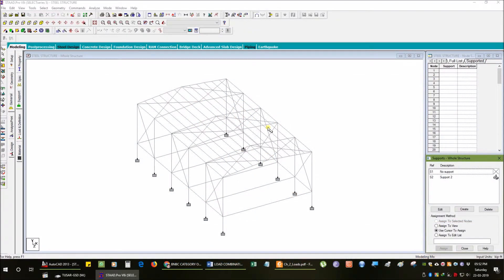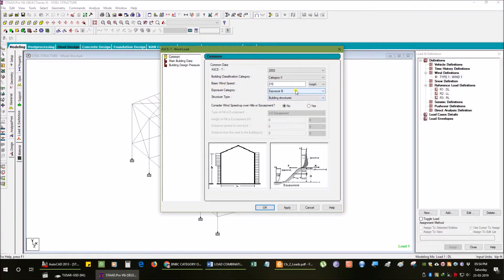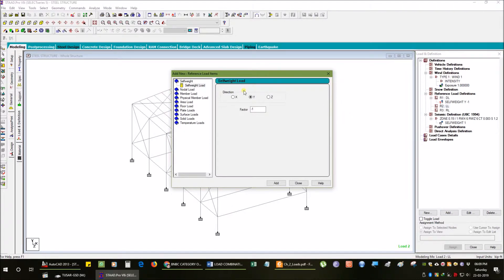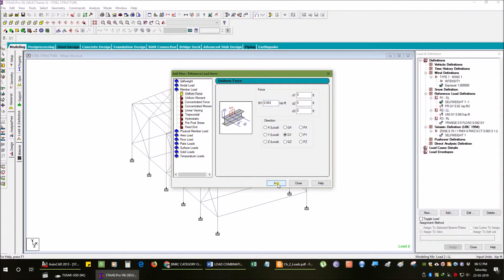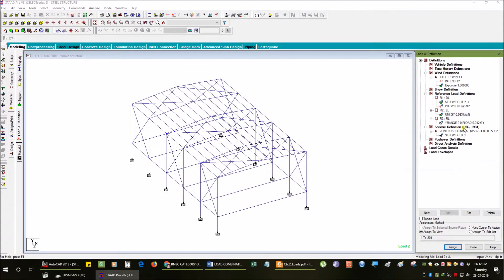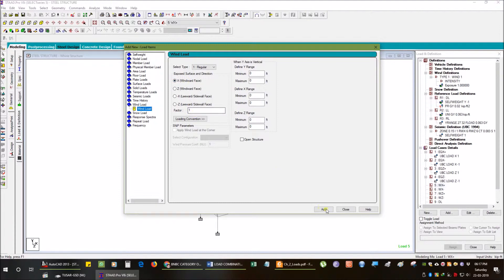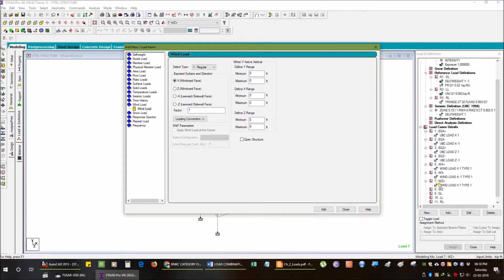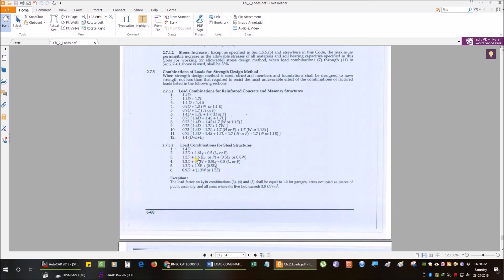STAAD Pro Bangla Tutorial for Beginners - Episode 10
স্ট্যাড_প্রো বাংলা টিউটোরিয়াল এর এই পর্বে সফটওয়ারটি ব্যবহার করে কিভাবে স্টীল স্ট্র্যাকচার মডেলিং, ডিজাইন এবং অ্যানালাইসিস করতে হয় সেই প্রক্রিয়া বিস্তারিতভাবে আলোচনা করা হয়েছে।